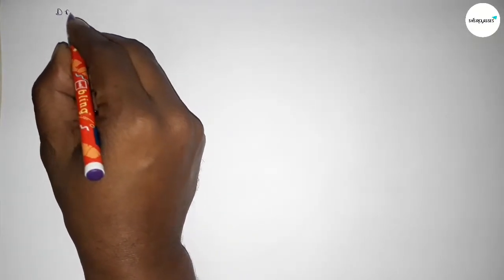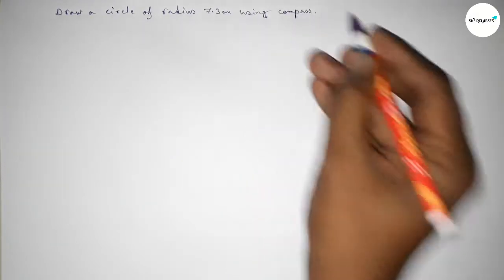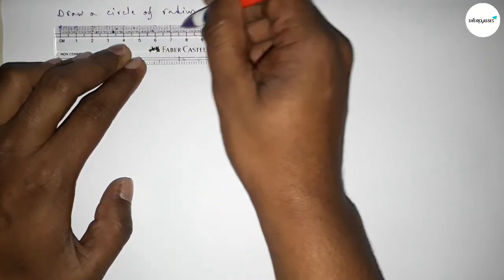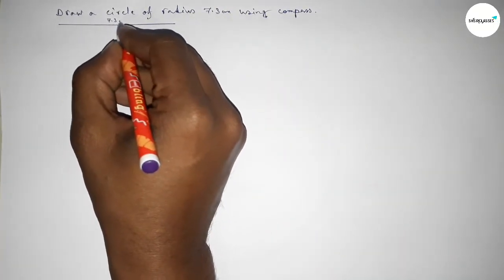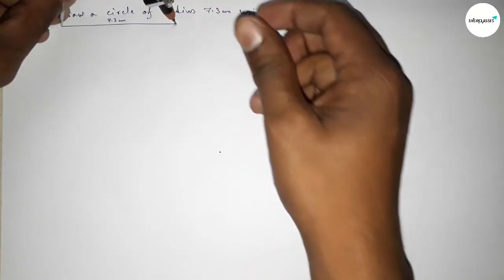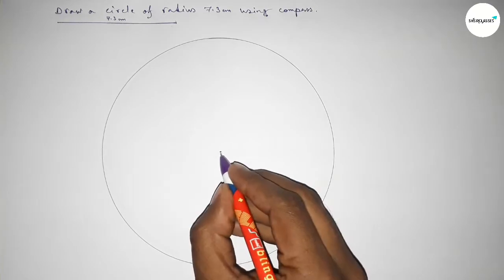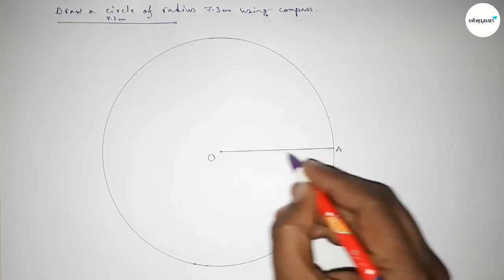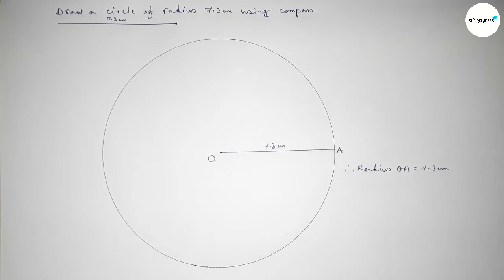How to construct a circle of radius 7.3 cm using compass. shsirclasses.